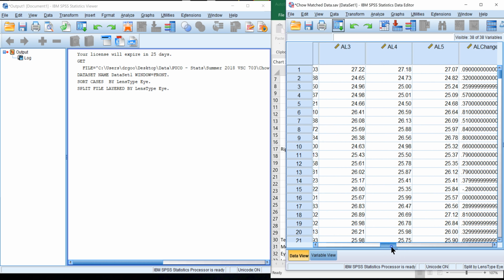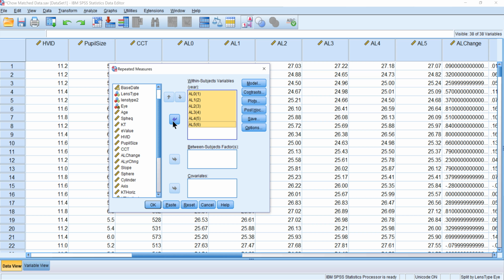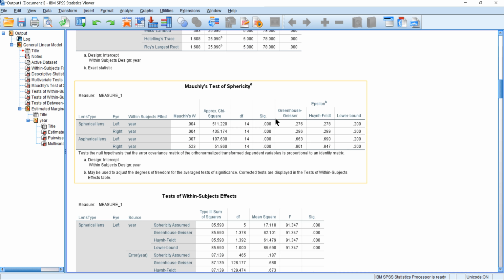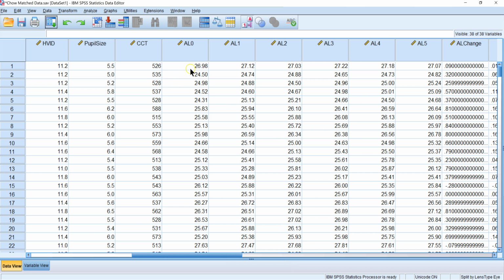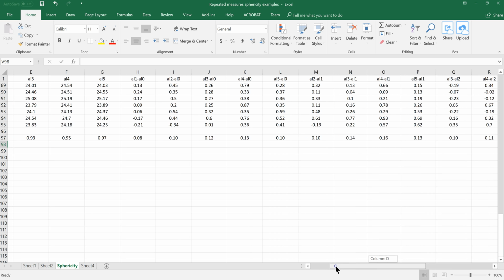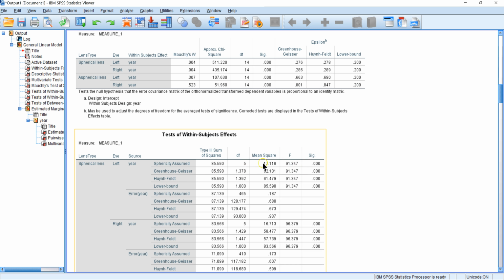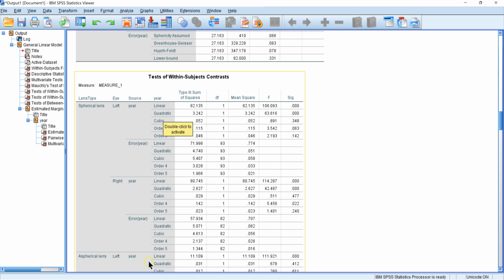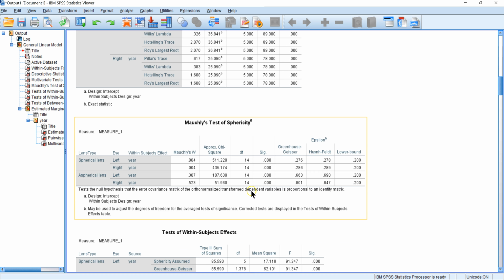One way repeated measures ANOVA + Sphericity